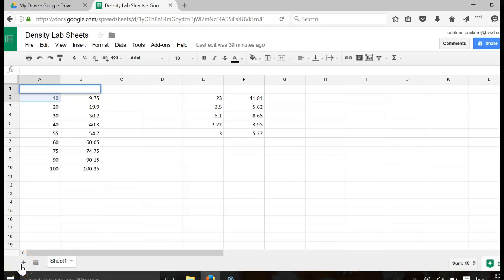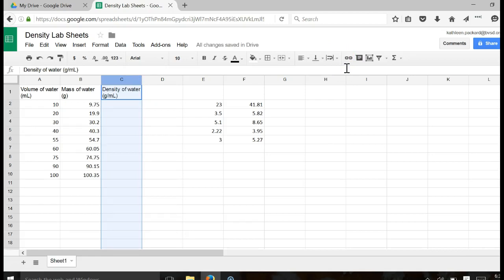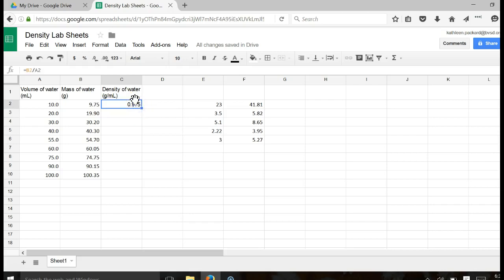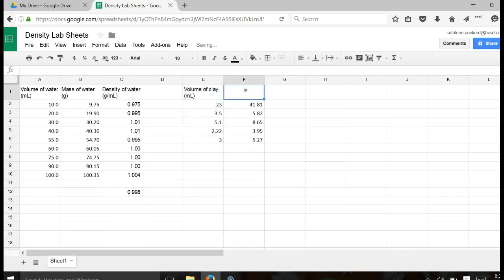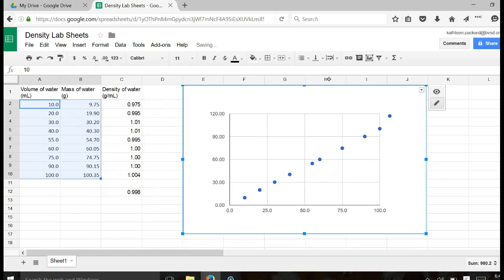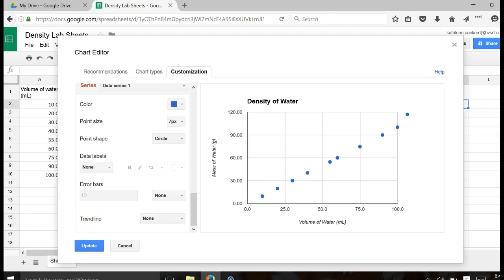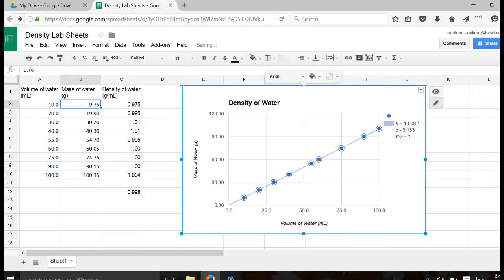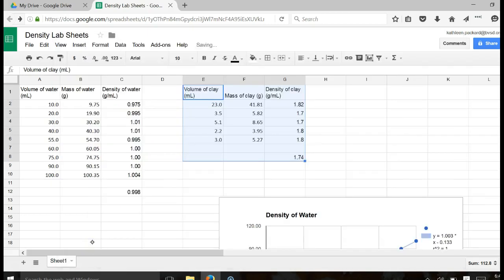Density Lab using Sheets